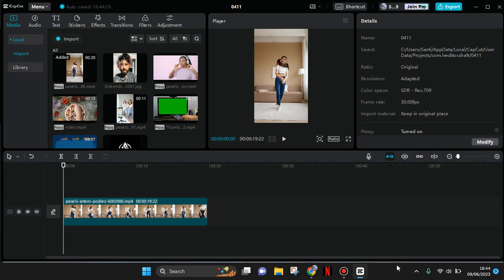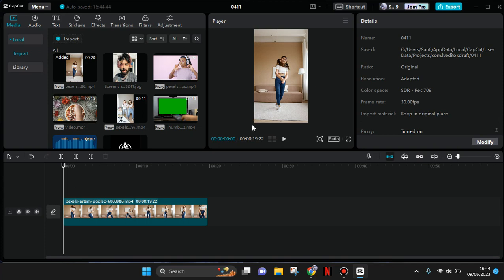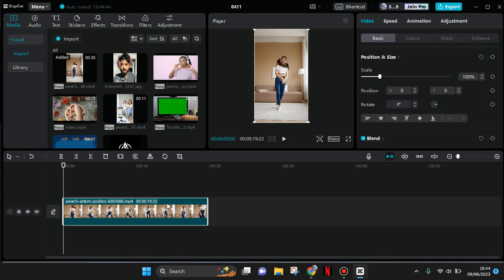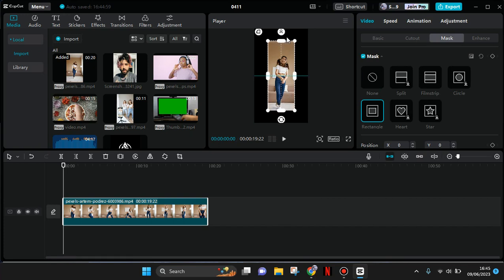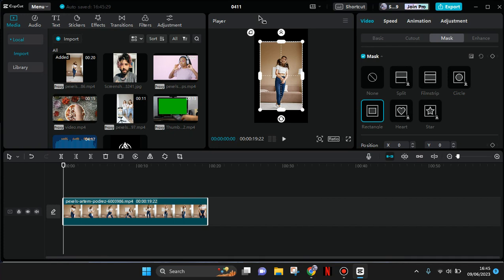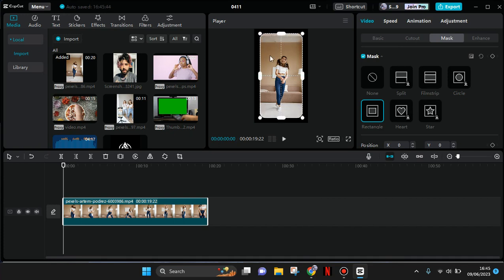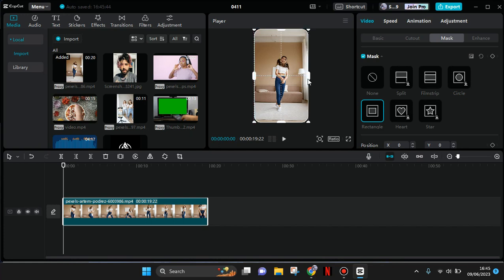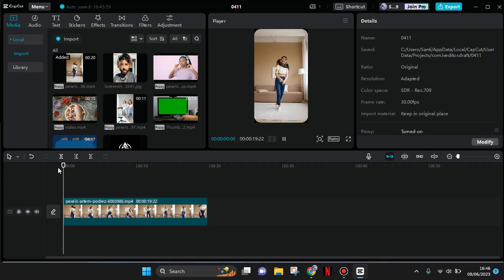Rounded Edges Video Tutorial: How Can You Create a Rounded Corner Video on CapCut PC?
This tutorial is requested by one of the viewers of my video, so this is how you can easily get a rounded corner video on the CapCut PC